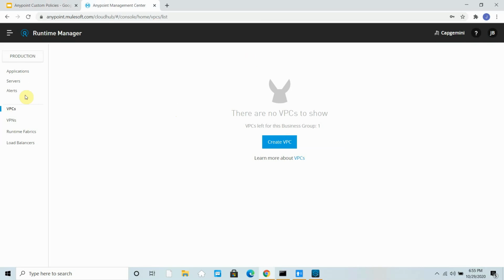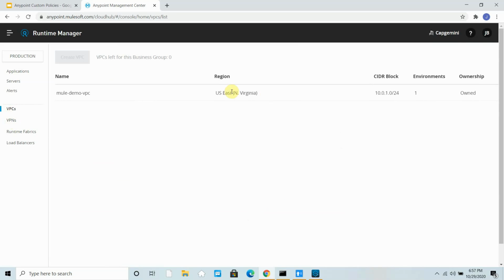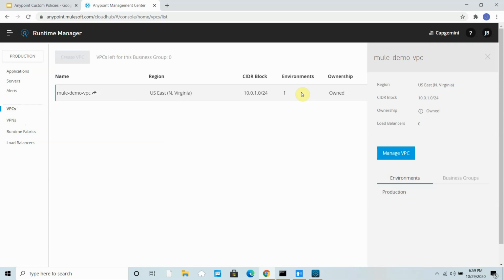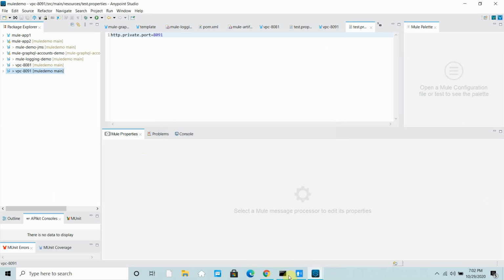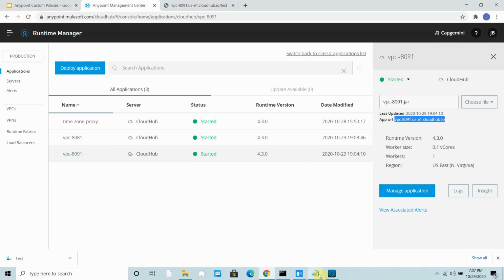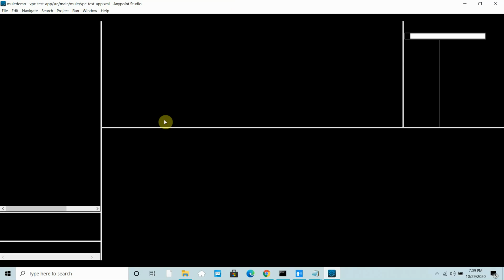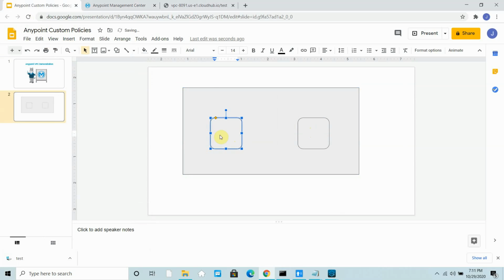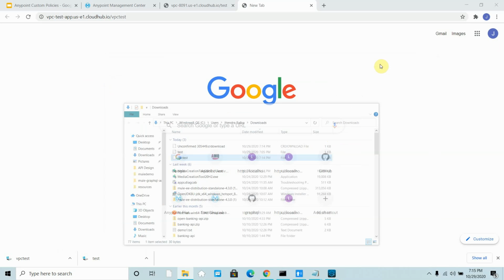MuleSoft Anypoint VPC – Step-by-Step VPC Demonstration | Networking Tutorial (Part III)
This is the third video in the MuleSoft 4 Networking series.
In this session, you will see a step-by-step demonstration of creating and configuring an Anypoint VPC (Virtual Private Cloud) in MuleSoft. The video walks through the process of setting up a VPC, defining IP ranges, and preparing the network for secure and scalable application deployments.

What you’ll learn in this video:
How to create a VPC in Anypoint Platform
Configuring CIDR blocks, subnets, and regions
Setting up connectivity and security rules
Preparing VPCs for Dedicated Load Balancers and VPNs
Best practices for designing and managing MuleSoft VPCs

By the end of this tutorial, you’ll be able to confidently build and configure an Anypoint VPC to support your MuleSoft applications in CloudHub 2.0 and hybrid enterprise environments.